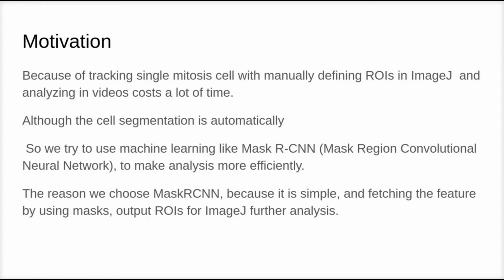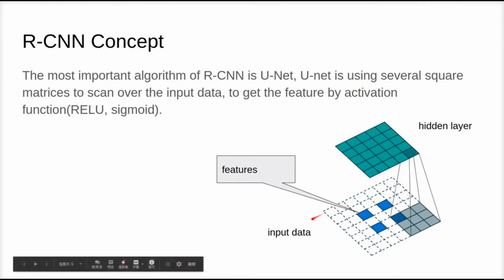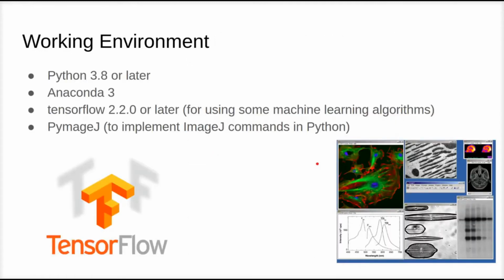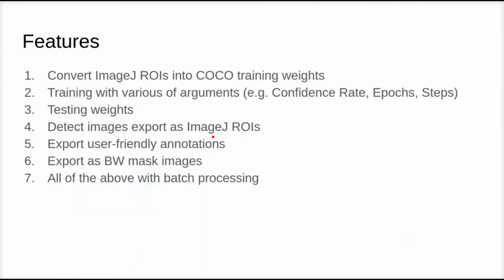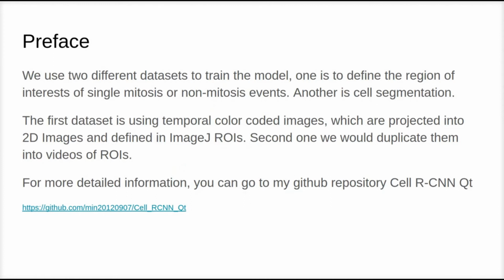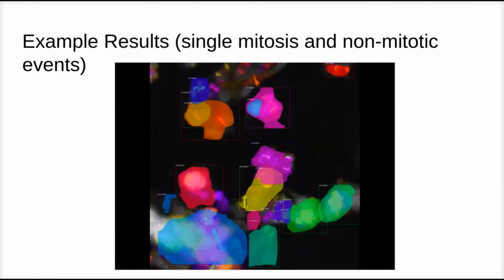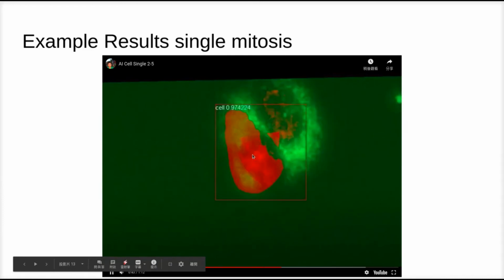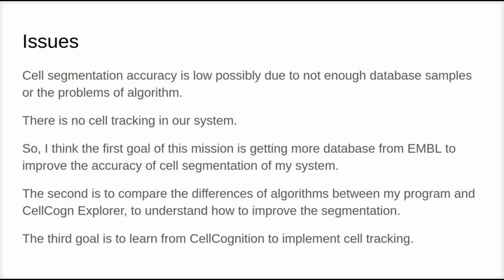Cell segmentation w/ MaskRCNN